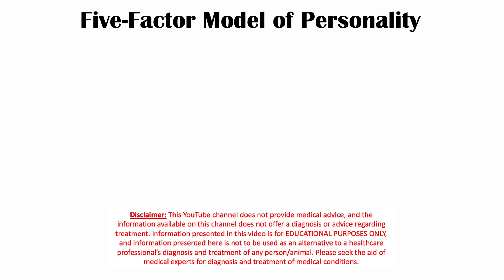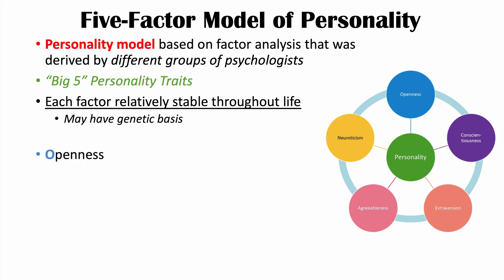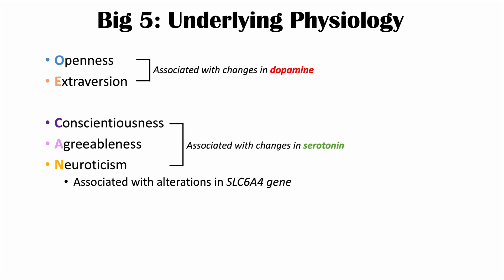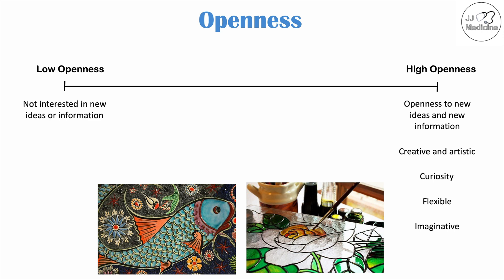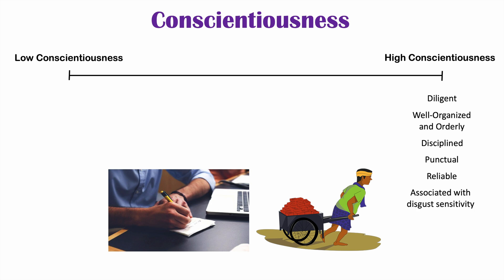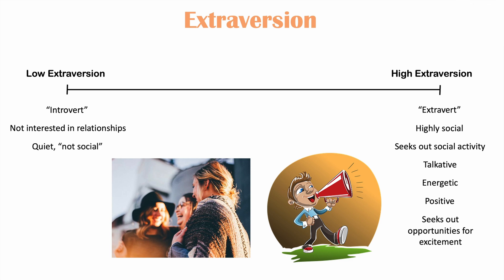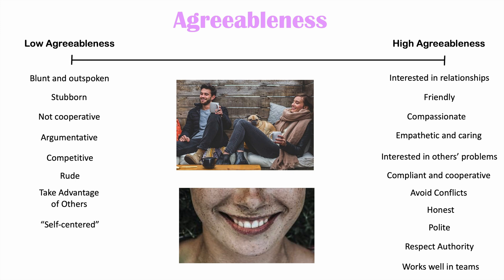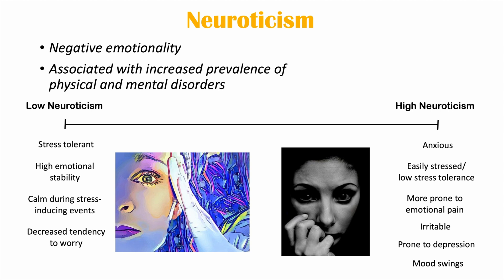Personality: “Big 5” Traits (Openness, Conscientiousness, Extraversion, Agreeableness, Neuroticism)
Personality & Psychology: The “Big 5” Traits (Openness, Conscientiousness, Extraversion, Agreeableness, Neuroticism)

The Five-Factor Model (or the “Big 5”) of Personality is a model that was derived by several groups of psychologists from around the world. This model has demonstrated 5 overarching personality factors or traits that can define a person’s temperament. In this lesson, we discuss these personality traits, along with some of the underlying neurotransmitter systems and genetic involved, how individuals act according to their personality traits and how these traits may change throughout life.

JJ